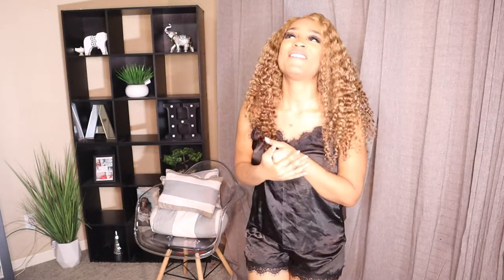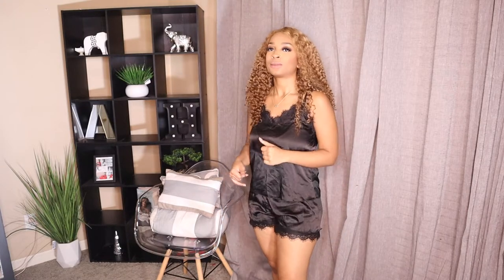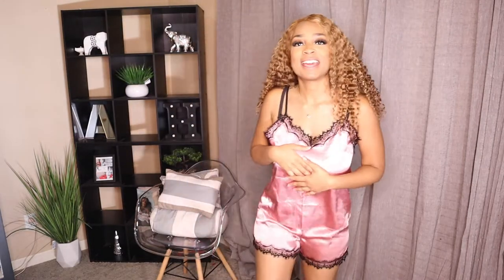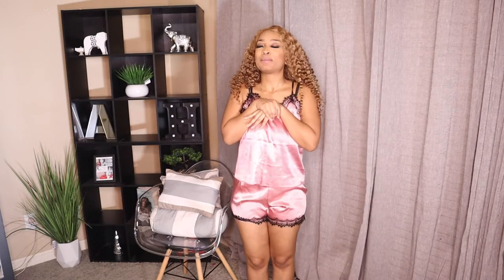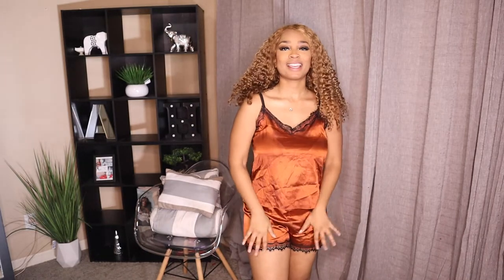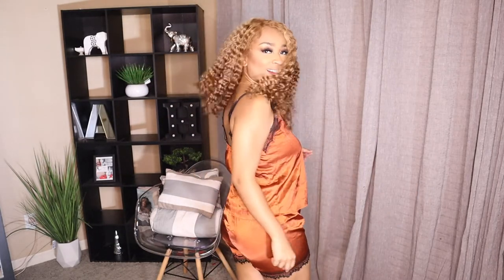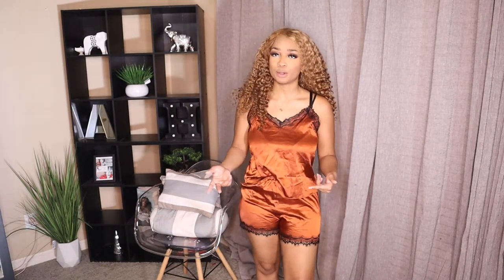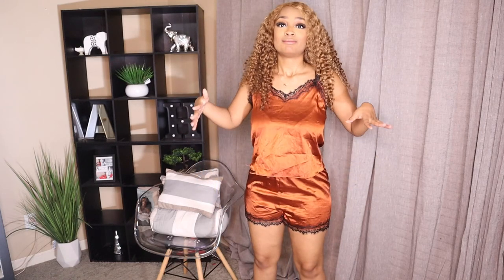SHEIN PJ HAUL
This video shows my latest SHEIN pajama haul collection. They have a variety of styles to chose from!